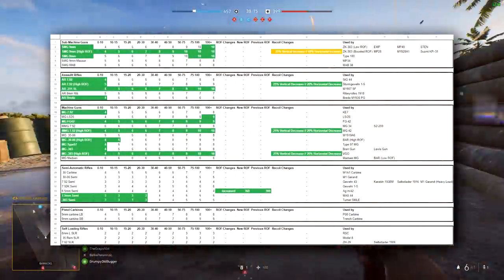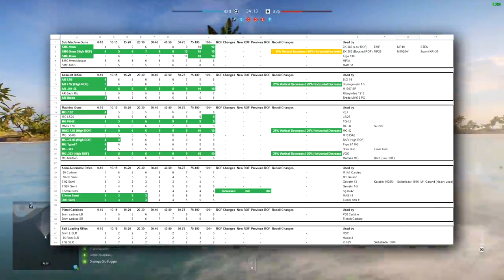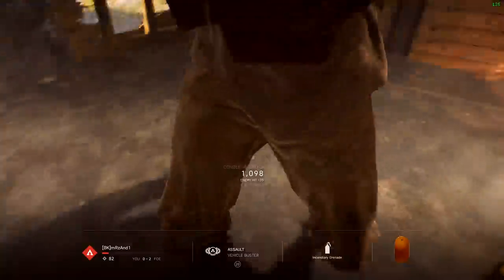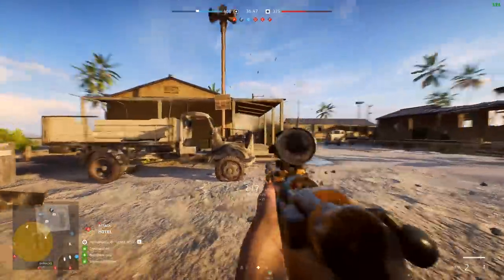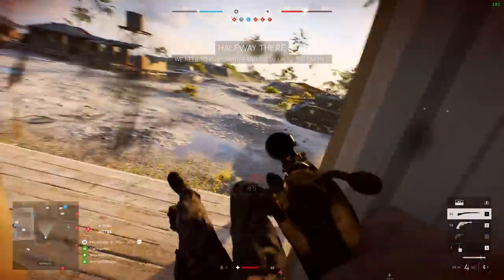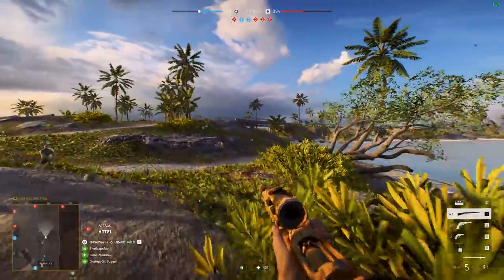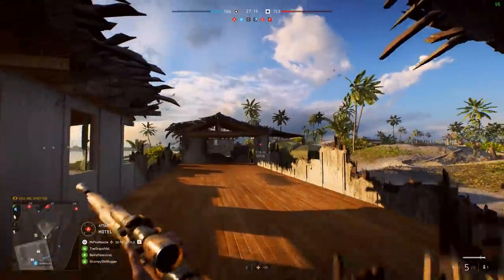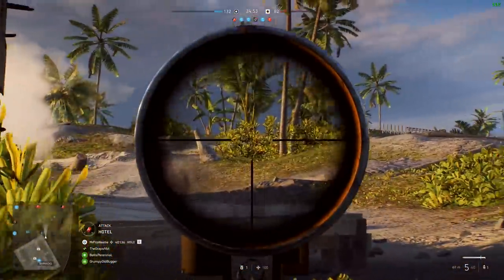DICE To SCALE BACK TTK Changes + 3D Spotting Being REMOVED 👌 Battlefield 5 Update 5.2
It's happening... the revert on TTK changes and weapon balance is starting with a scale back in a hotfix coming soon to Battlefield 5! Also, 3D spotting is being removed and reworked :D